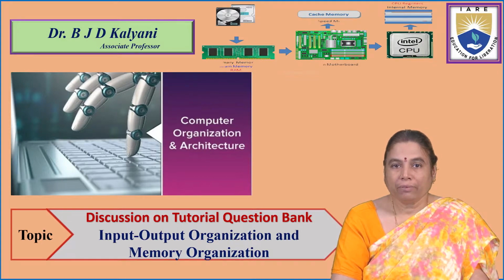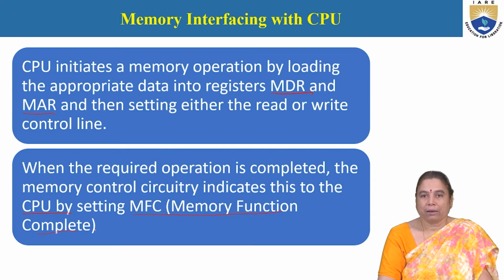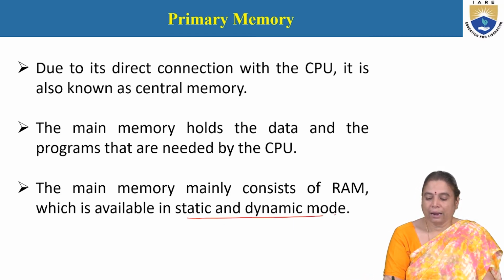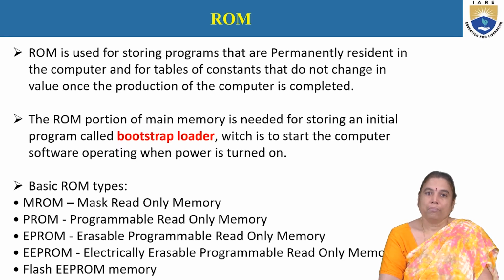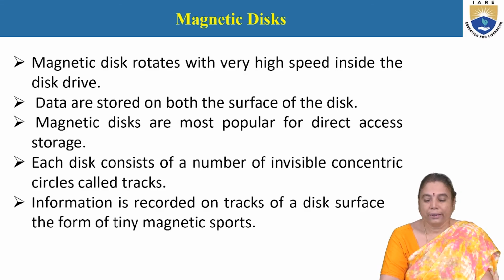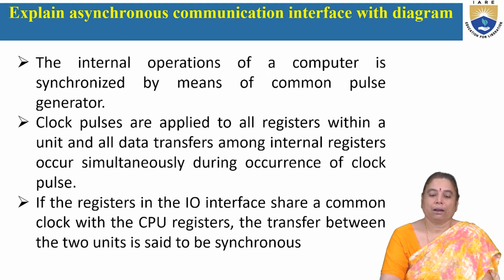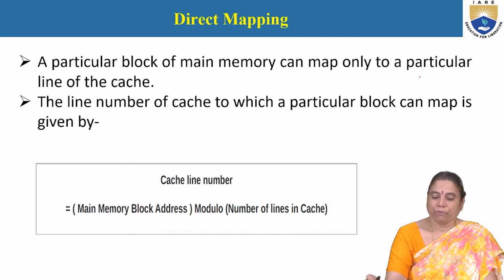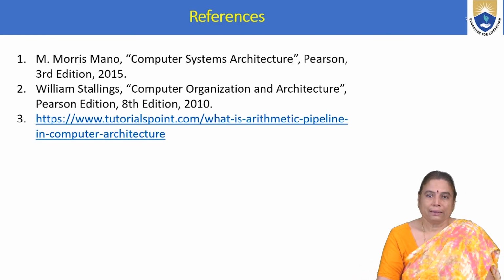Input Output Organization and Memory Organization Discussion on Tutorial Question Bank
Input Output Organization and Memory Organization   Discussion on Tutorial Question Bank by Dr. B J D Kalyani| IARE

Telangana, India.